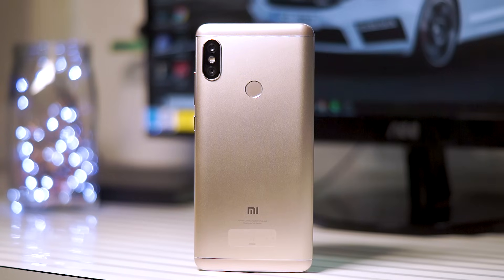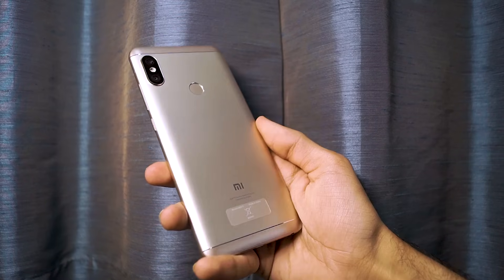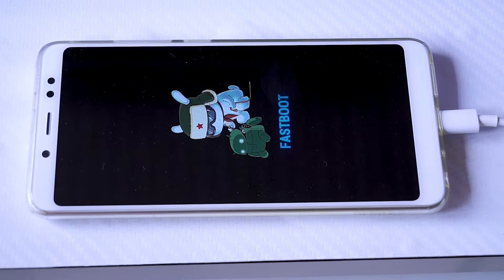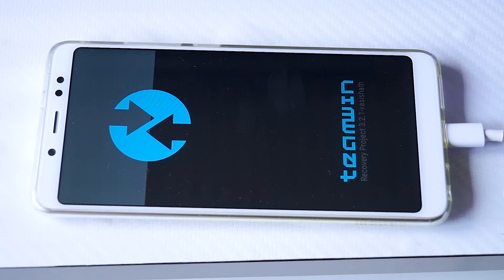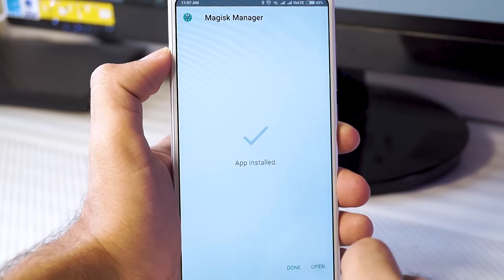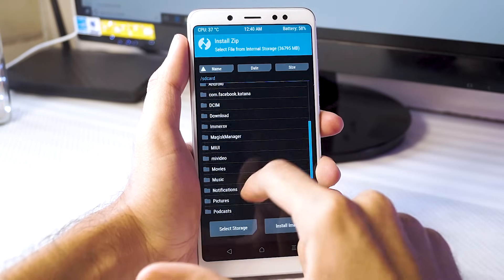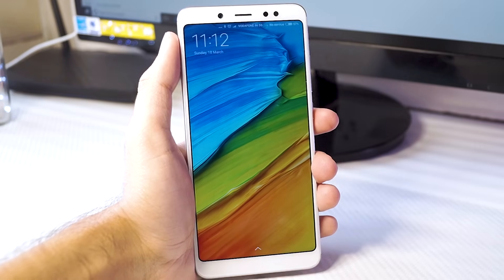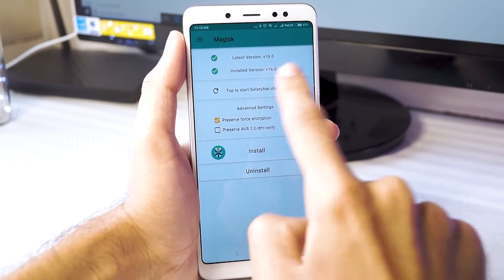How to Root Redmi Note 5 Pro(India) | Install TWRP! Easy Method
Easiest Way to Root Redmi Note 5 Pro and Install TWRP.

In this video, We will be Installing the TWRP Recovery on the Redmi Note 5 and then root it using magisk module. Follow this tutorial at your own risk.  This is the easiest method to get root access on your phone.